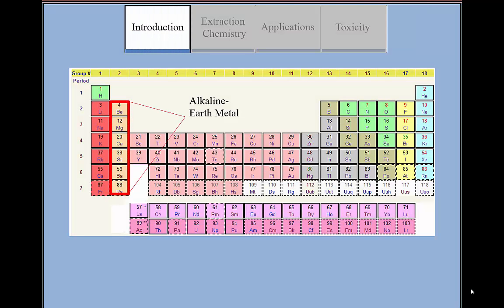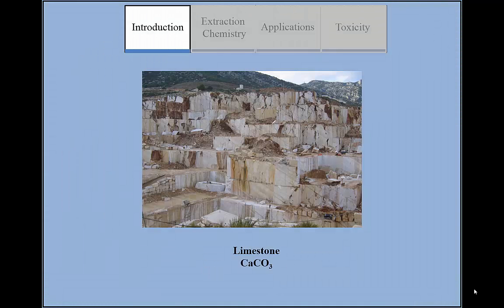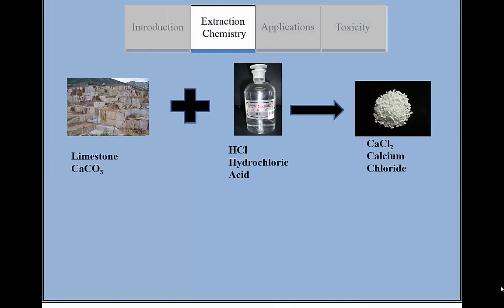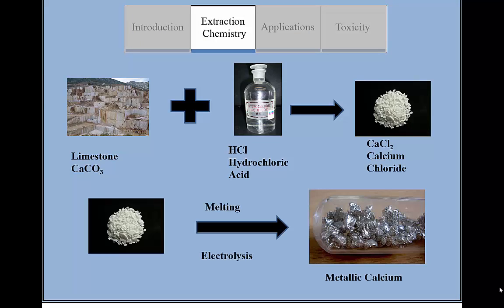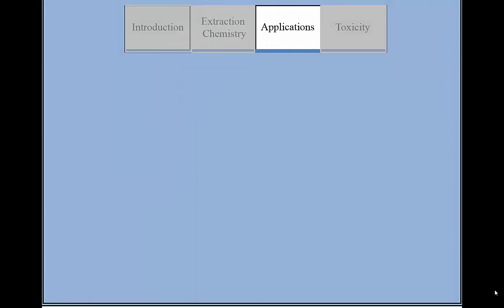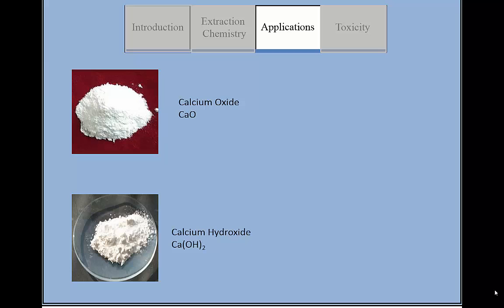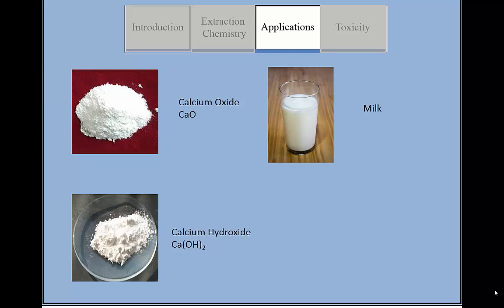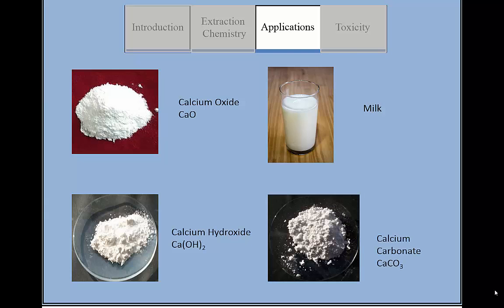Elemental Minute Calcium Environmental Properties